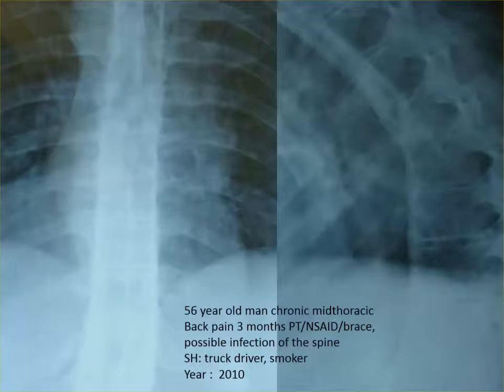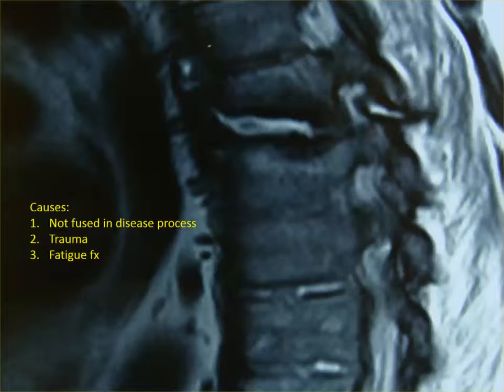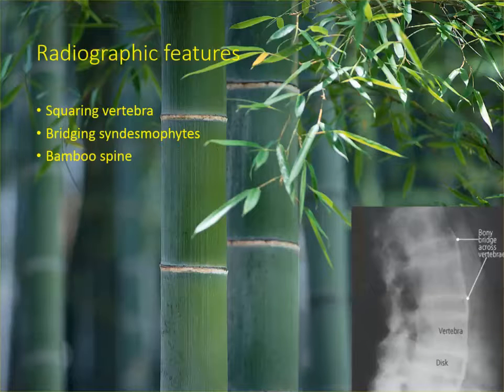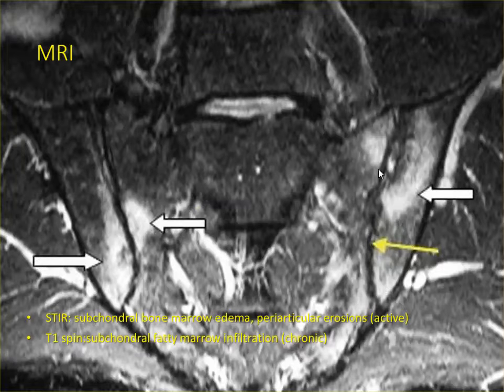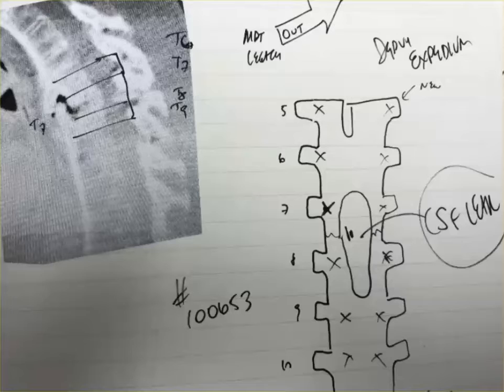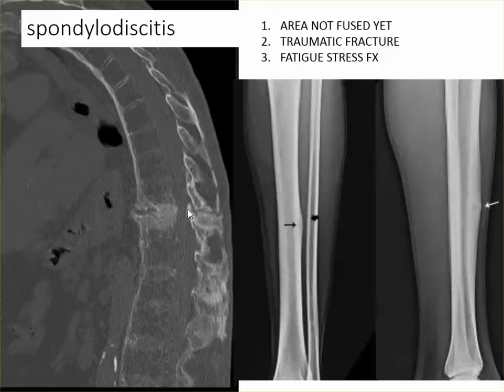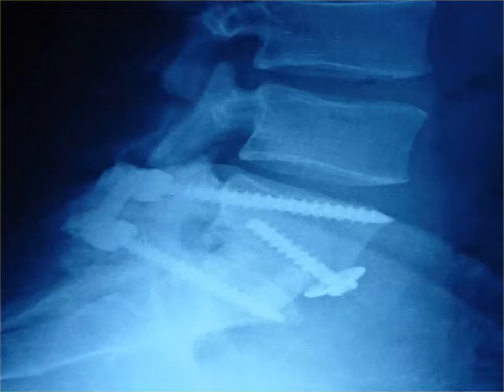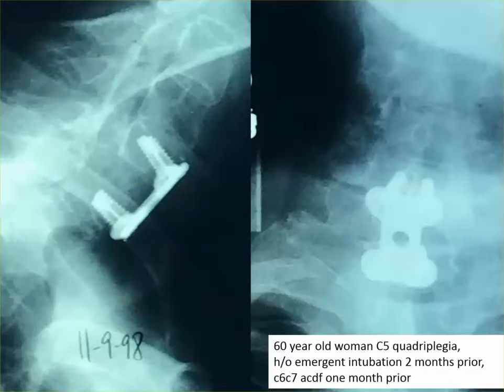Spine Conference: pseudarthrosis nonunion in ankylosing spondylitis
Spine Conference at Upper Chesapeake Medical Center:  A case of spondylodiscitis treatment with fusion with resulting nonunion pseudarthrosis and recurrent stenosis